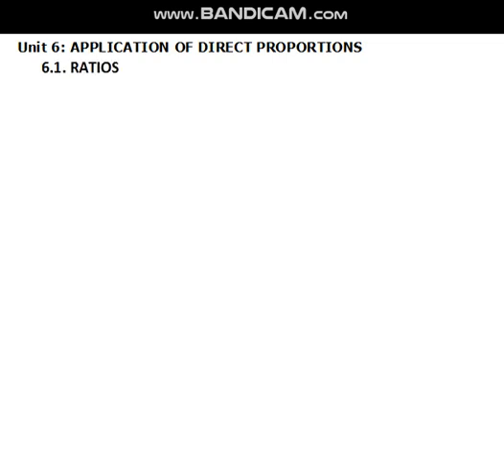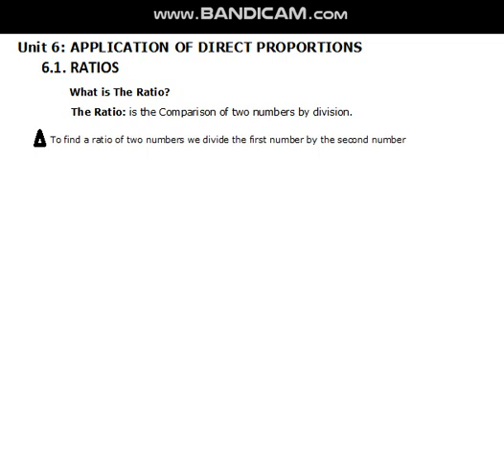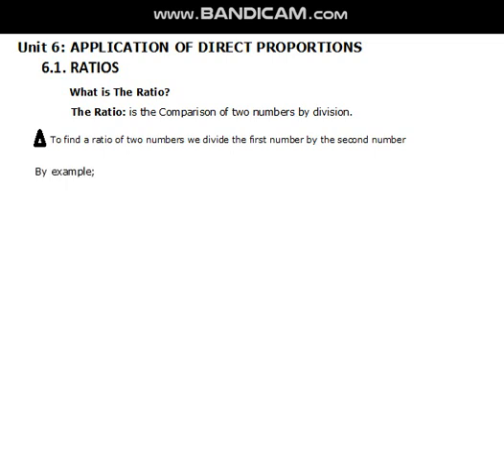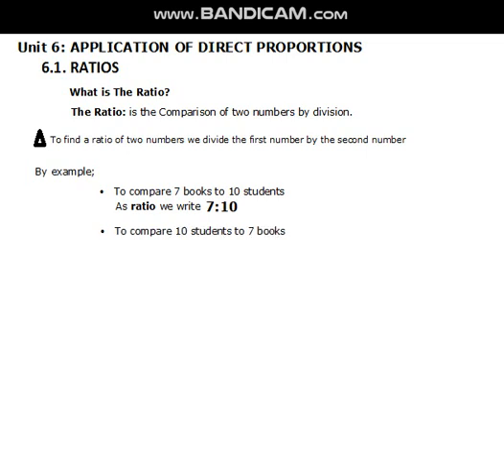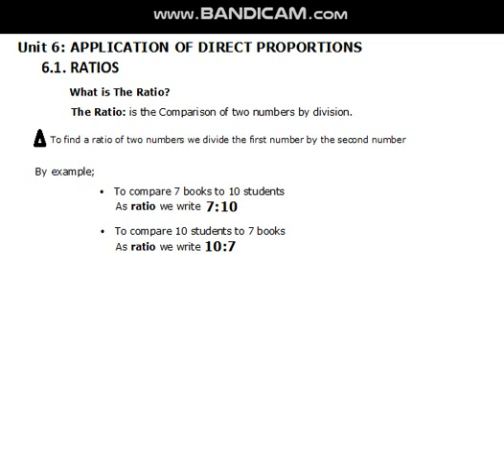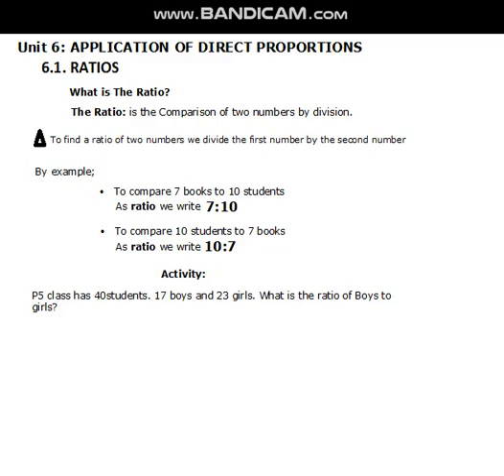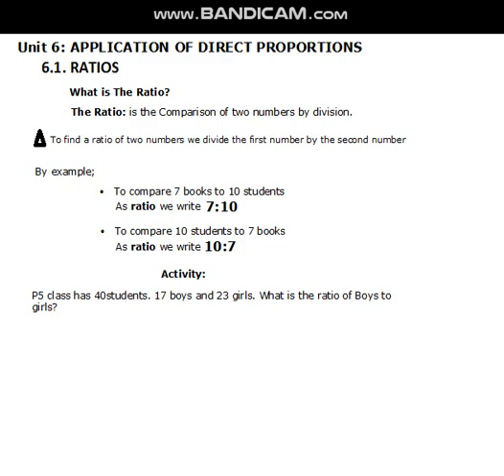Introduction to ratios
Learn Mathematics